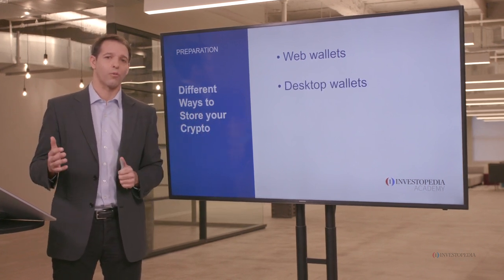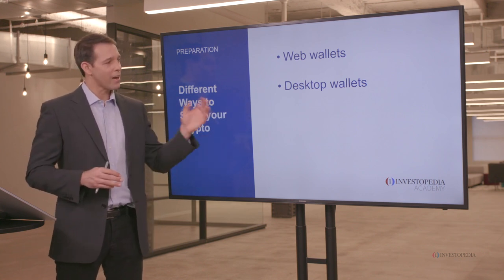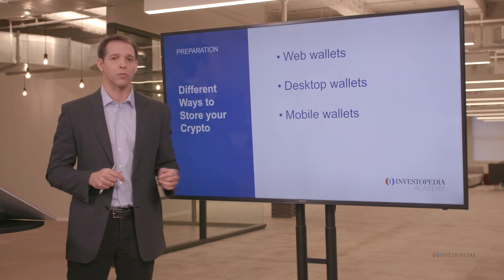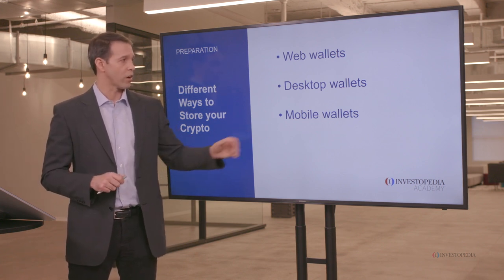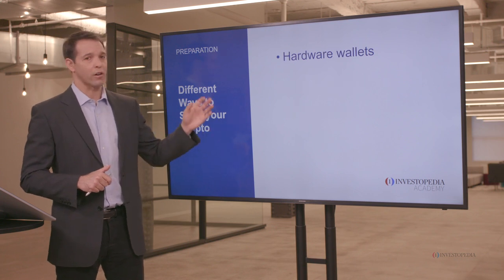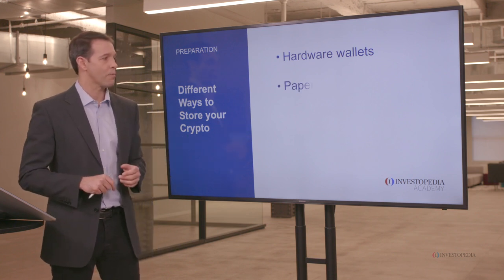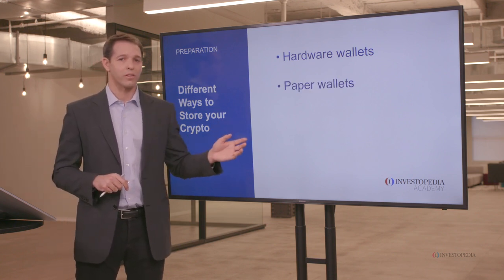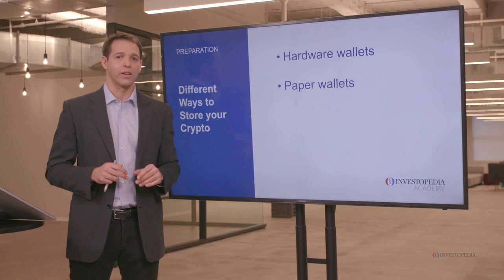04 Different Ways to Store and Conclusion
This is your Complete Crypto Trading Preparation Course, designed to help you get ready for real-world crypto investing and trading with confidence. 🚀
From understanding key trading concepts and setting up wallets to exploring altcoin markets and learning best practices — this series is your all-in-one foundation before entering the world of crypto trading. 💰

📘 What You’ll Learn in This Course:
✅ Introduction & Key Considerations Before Trading
✅ Live Demo: Accessing the Altcoin Markets via Coinbase
✅ Understanding & Setting Up Crypto Wallets
✅ Secure Ways to Store and Manage Your Cryptocurrencies
✅ Expert Q&A: Best Practices and Proven Trading Habits

💡 Who Should Watch:
Perfect for crypto beginners, investors, and traders who want to start their crypto journey the right way. Learn how to create secure wallets, trade altcoins safely, and follow smart strategies used by professional traders.

📈 Course Highlights:
💎 Real Coinbase Live Demo for Hands-On Learning
🔐 Step-by-Step Guide to Crypto Wallets & Storage
📊 Practical Trading Tips from Industry Experts
💡 Q&A Sessions Answering Real Beginner Questions

💹 Crypto Trading & Investing
📈 Technical & Fundamental Analysis
💰 Blockchain & DeFi Concepts
🌐 Financial Education & Digital Wealth